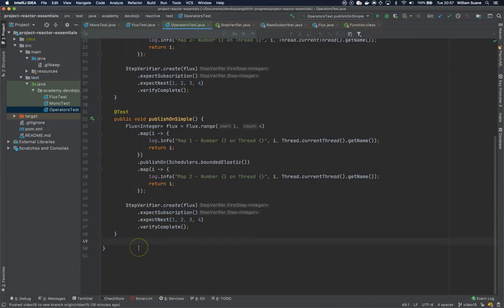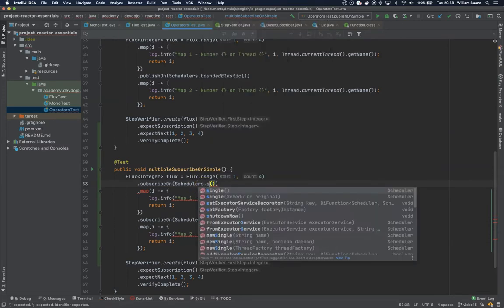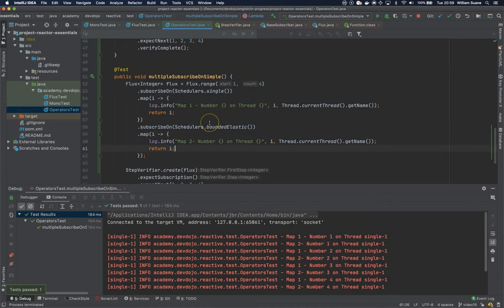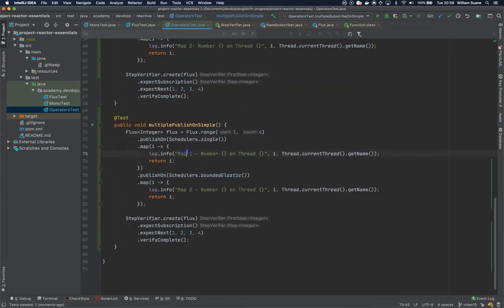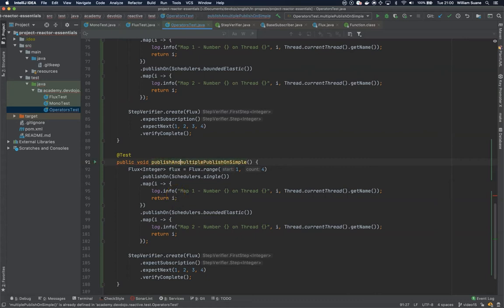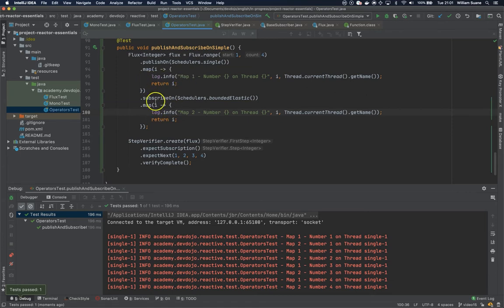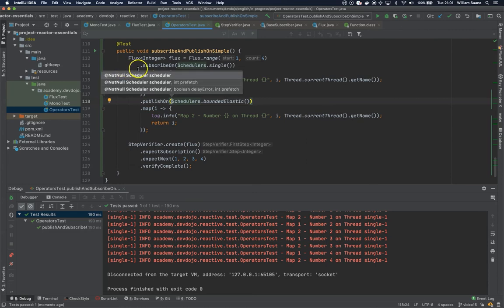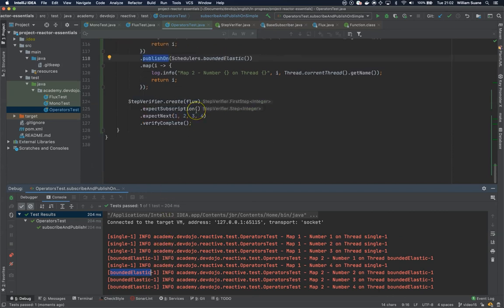Project Reactor Essentials 16 - PublishOn and SubscribeOn pt 02